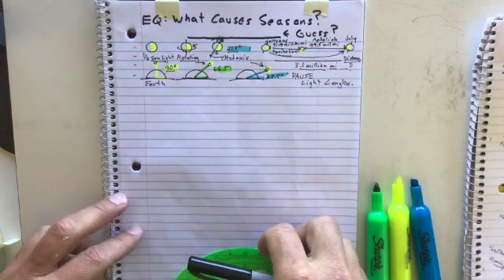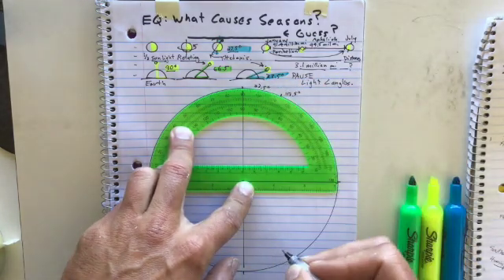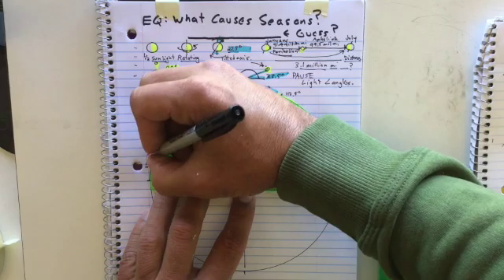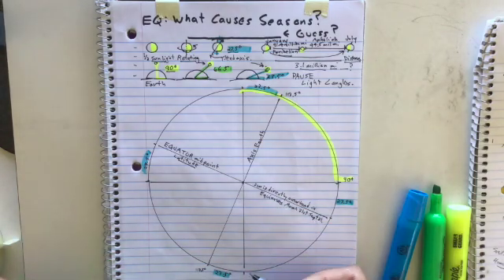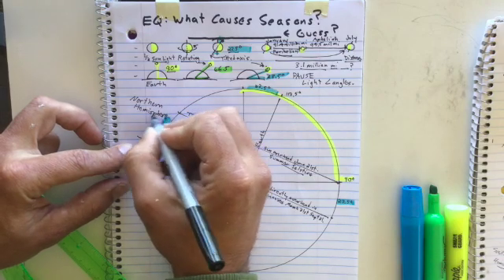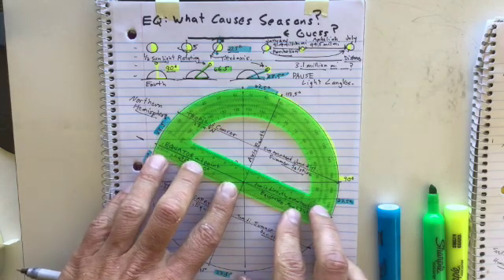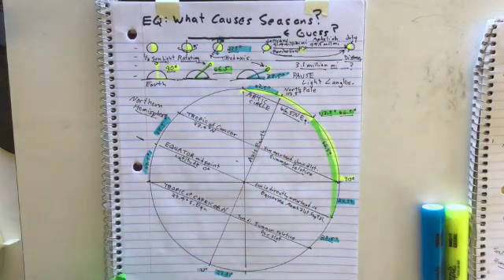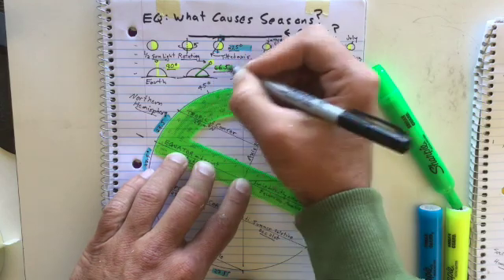Seasons 2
This video is about Seasons 2